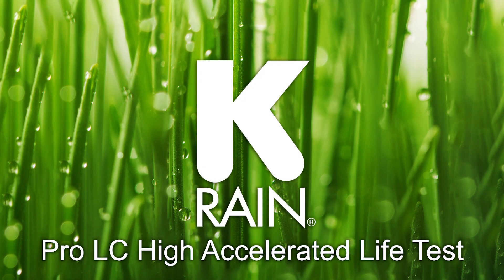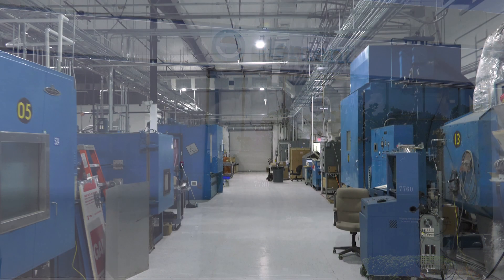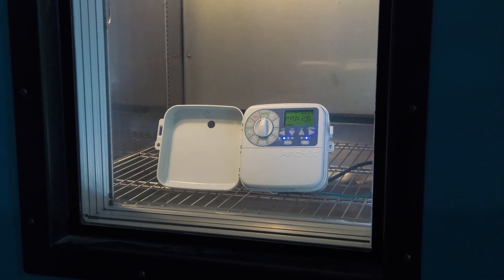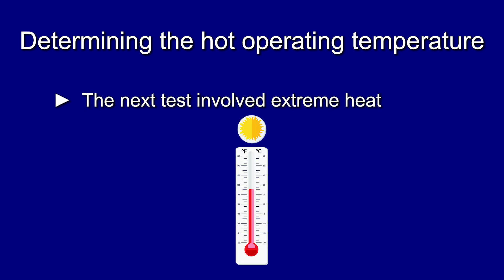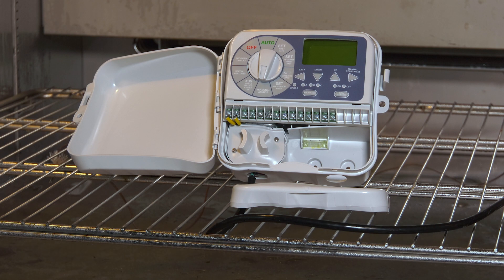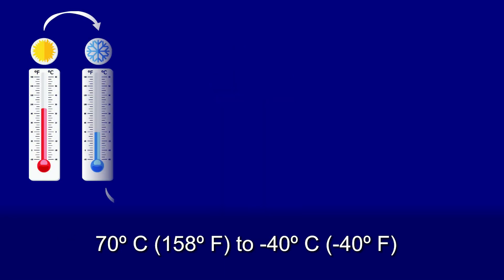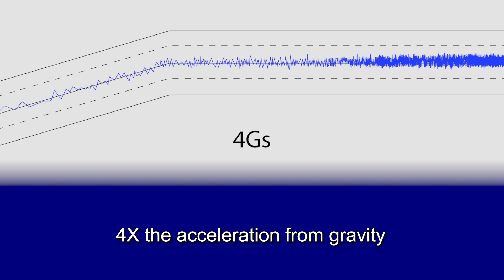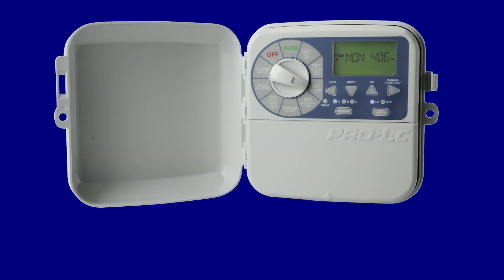K-Rain Pro-LC Irrigation Controller High Accelerated Life Test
When K-Rain launches a new product, we put it through rigorous testing to ensure reliability and optimal product performance. We conducted a high accelerated life test (HALT) for our new Pro-LC irrigation controller.  Learn how we conducted our HALT test on our new Pro-LC irrigation controller.  The Pro-LC comes in indoor & outdoor models; 4, 8 or 12 stations.